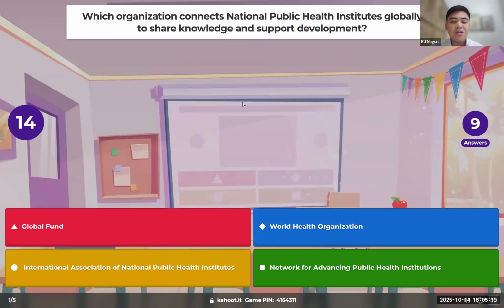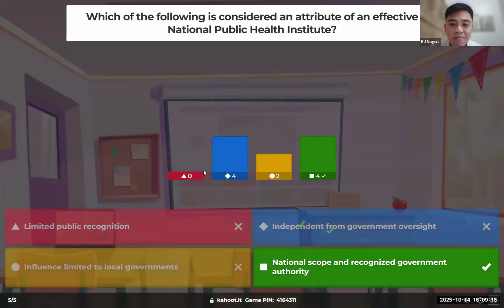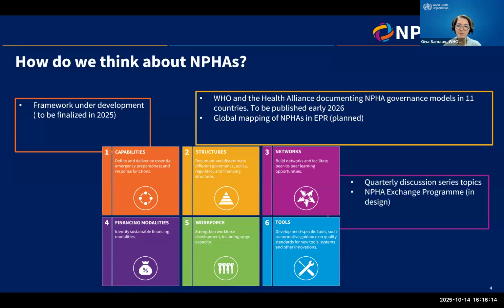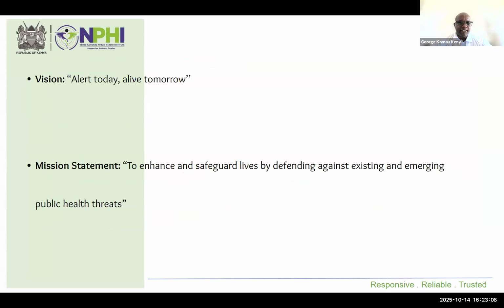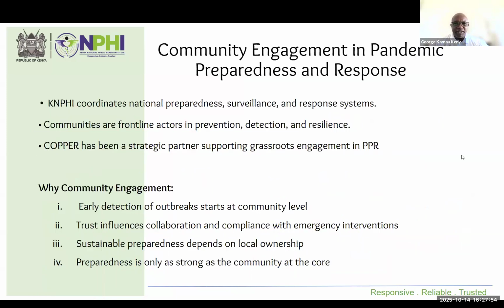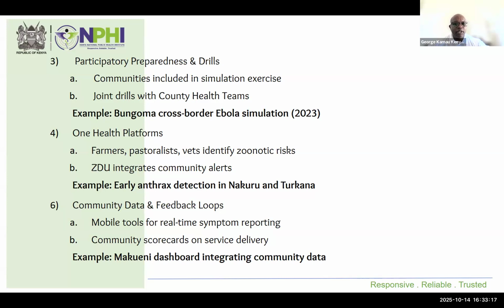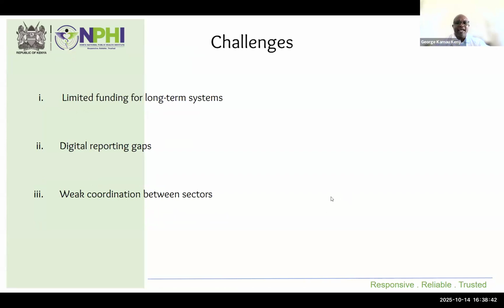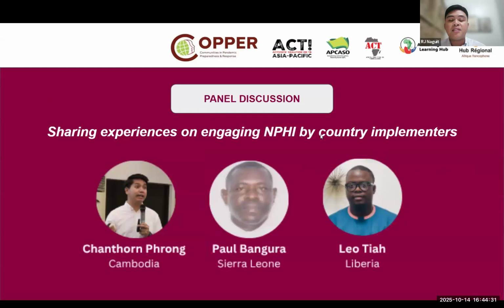LESSONS 12 Engaging with the National Public Health Institutions NPHI 1080p